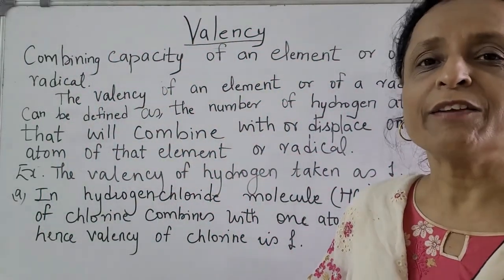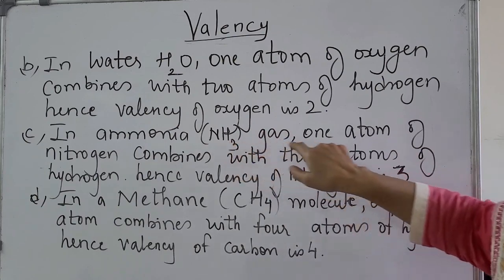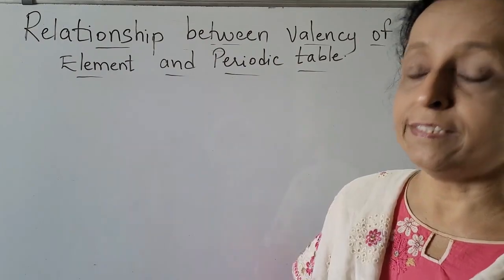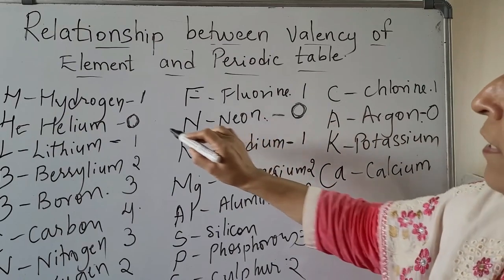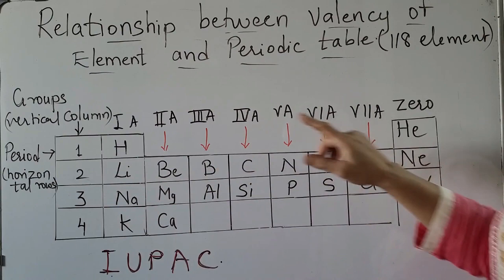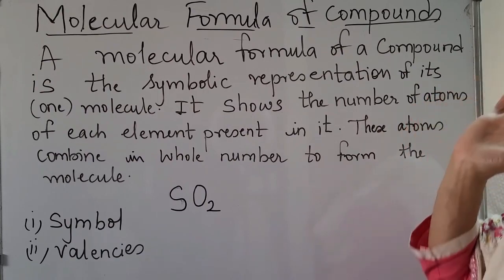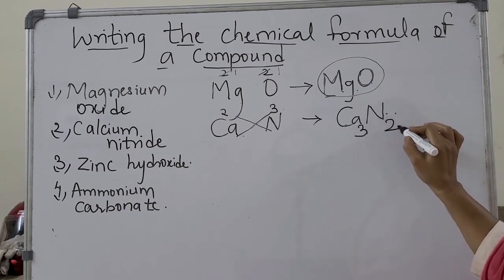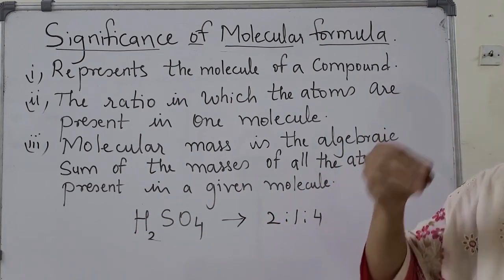Atomic Structure Valency chart